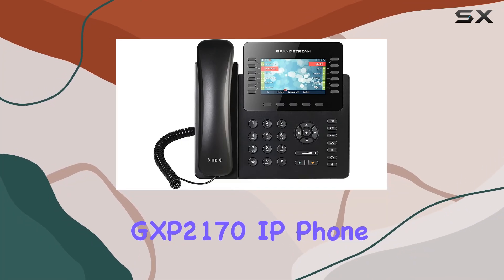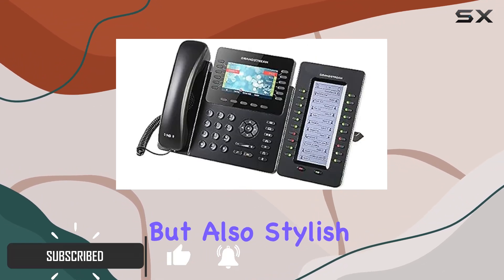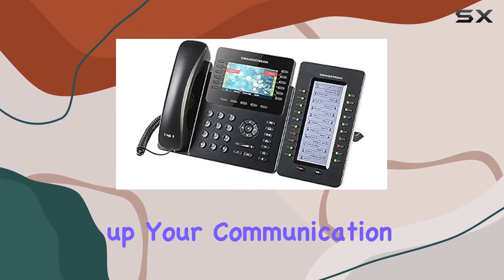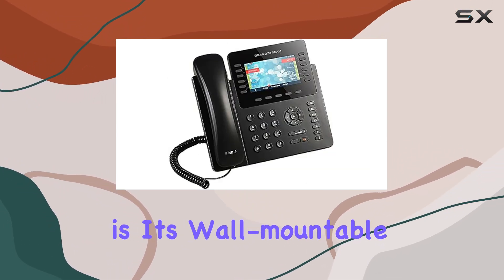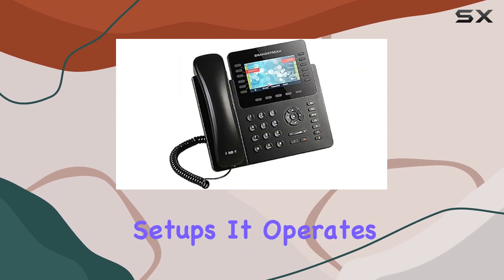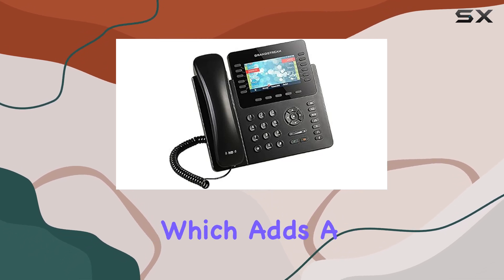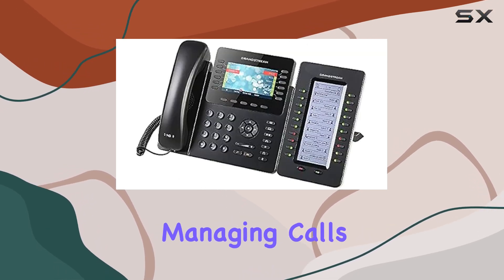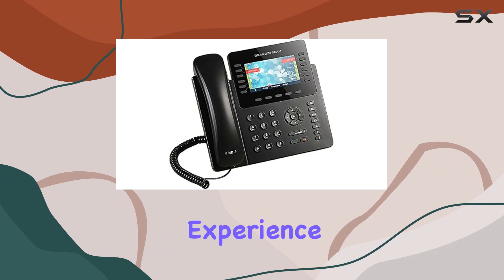Grandstream GXP2170 IP Phone - Best Wired and Wireless Communication Solution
0:00 Intro
0:06 Review

Things that we mentioned in this video:
Grandstream GXP2170 IP Phone, : B01E07XHD0